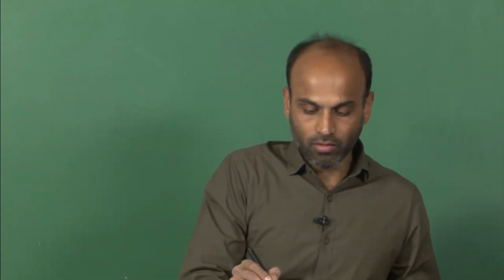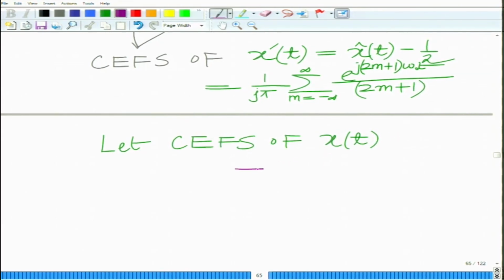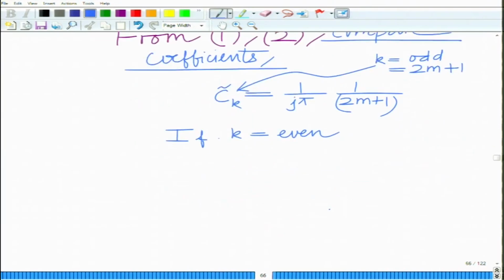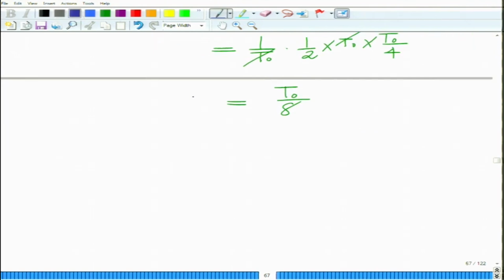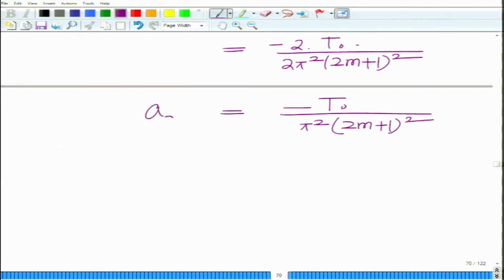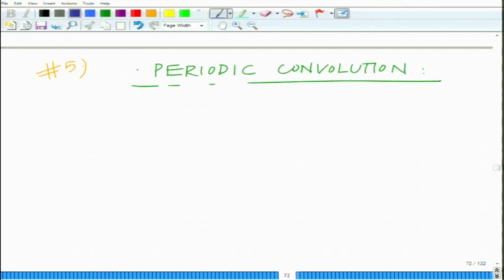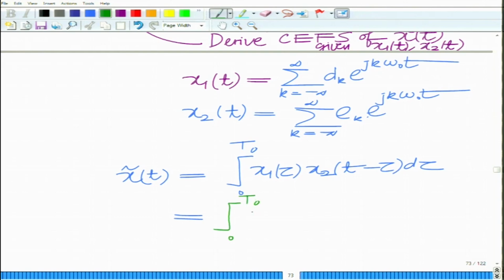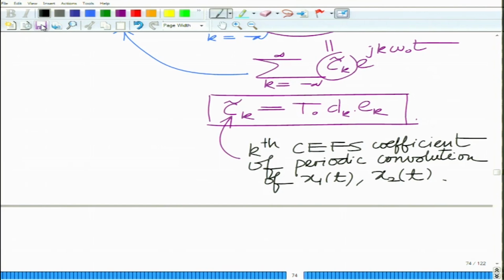Fourier Analysis Examples-III